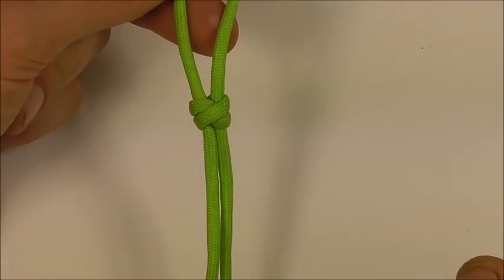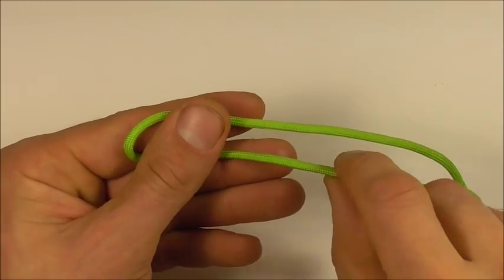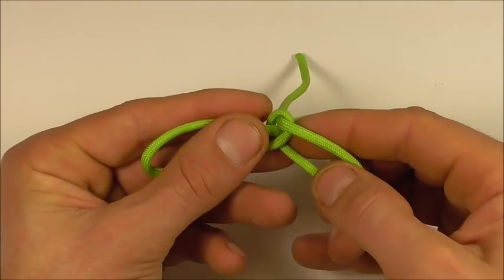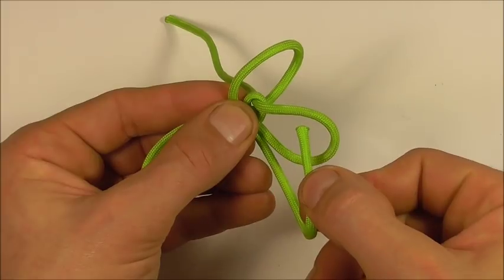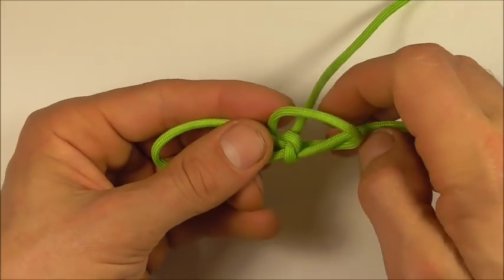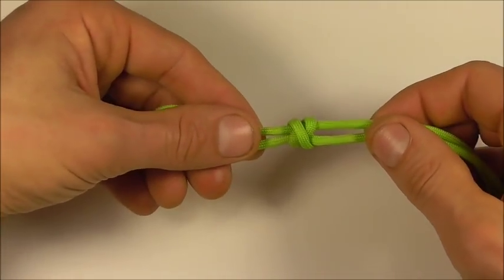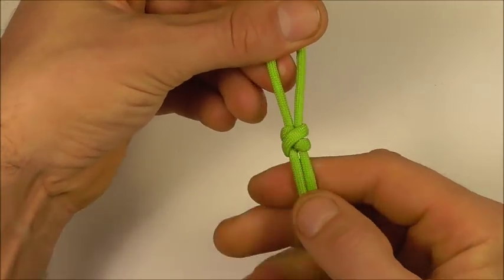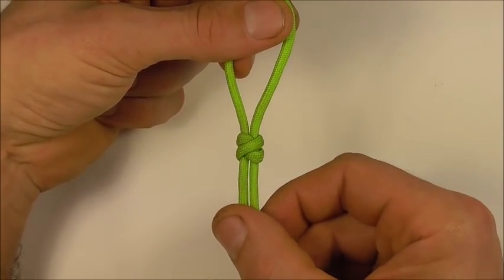"How To Tie A Double Connection Knot" - WhyKnot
Knot tying video tutorial. Learn how to tie a double connection knot. Step by step instructions in this simple DIY guide.

The double connection knot is a used in both Chinese knotting and western macramé. It is used in all kinds of knotting projects. It is the same as the two strand Matthew Walker knot, which is tied as a 2 strand lanyard knot. It is listed as knot #2421 in the Ashley Book of Knots. Ashley describes it as a true lovers knot since it is composed of two interlocked overhand knots.